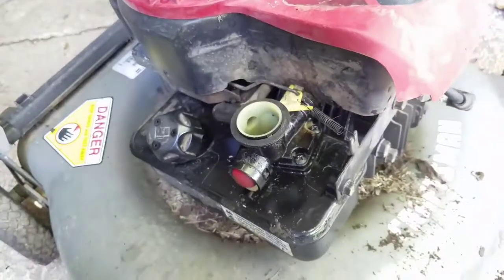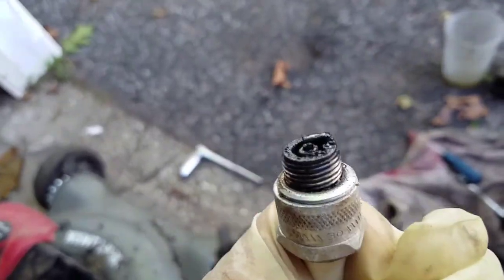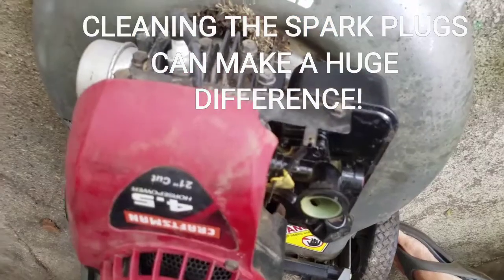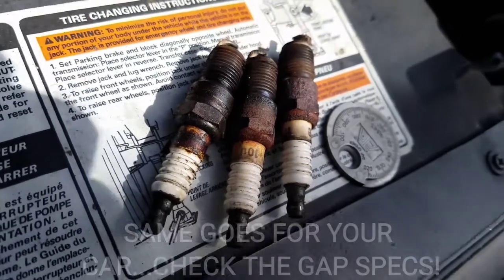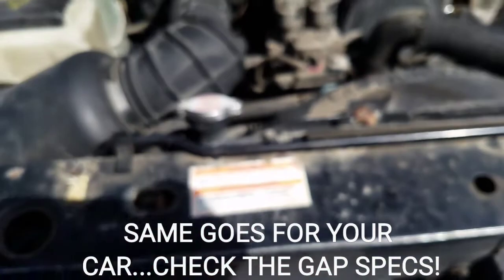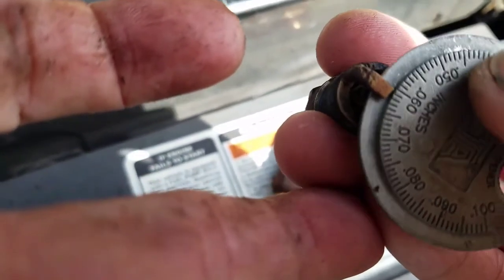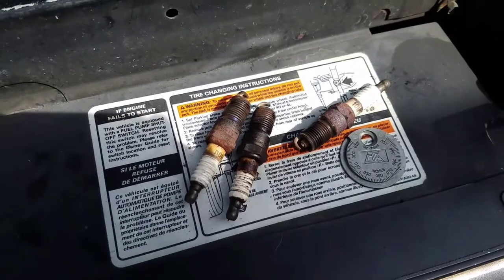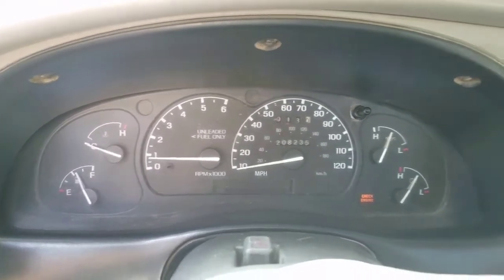DIRTY SPARK PLUGS CAN BE THE REASON WHY YOUR LAWN MOWER SNOW BLOWER CAR WON'T START "MIND THE GAP"!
Part of the formula for a combustion engine is a spark which ignites the fuel which causes compression.  If you have no spark, you get no start!  Oil, water, carbon can be the cause of fouled spark plugs.  The gap in your plugs is also a critical component of how strong your spark is.  CHECK the specifications of your particular application from the manufacturer to ensure the proper gap!  As they say in England, "MIND THE GAP"!